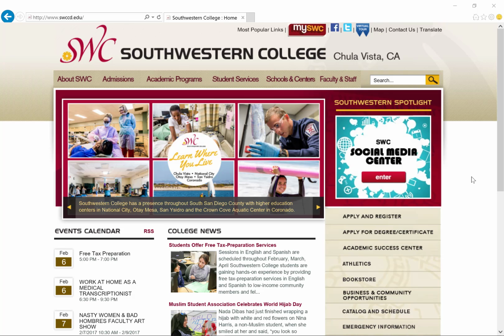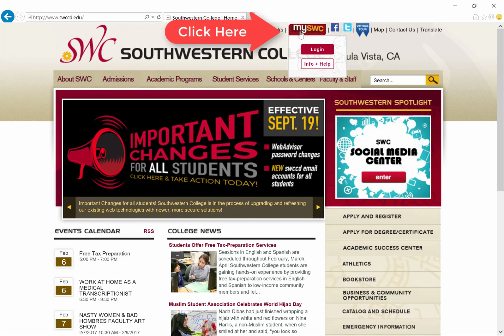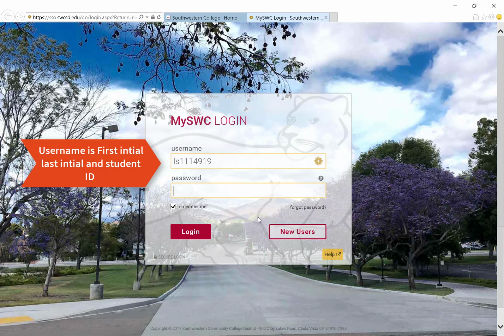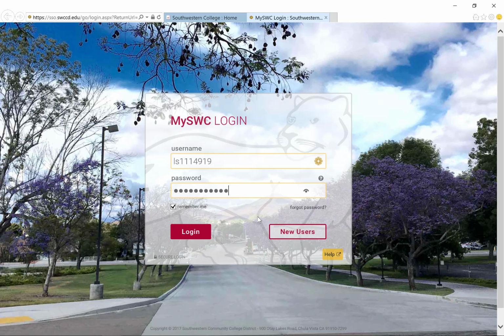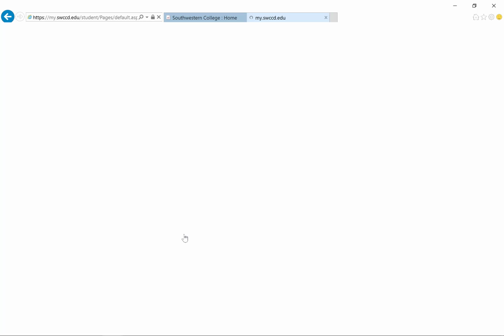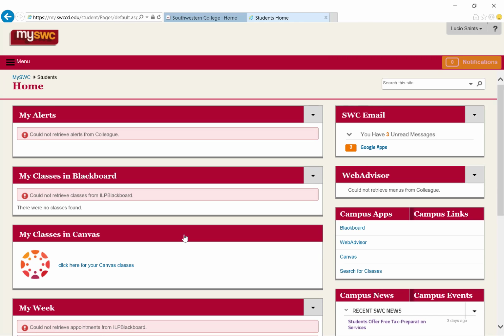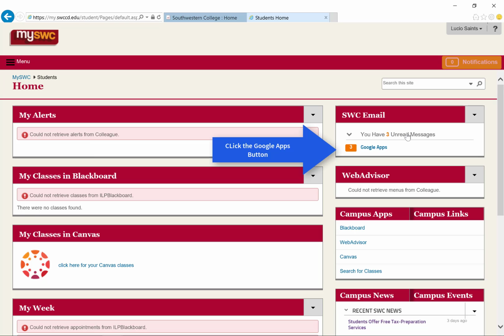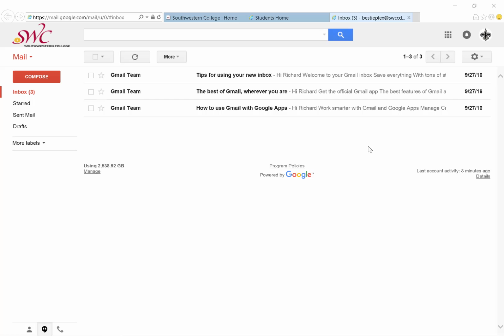Our New SWC Portal and how to access Student email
Learn how to access our new portal and stduent email